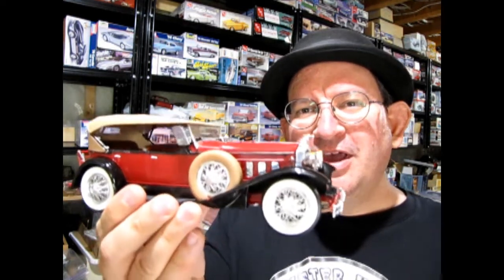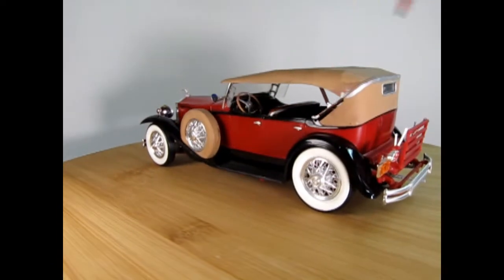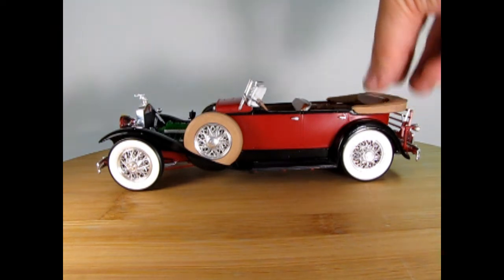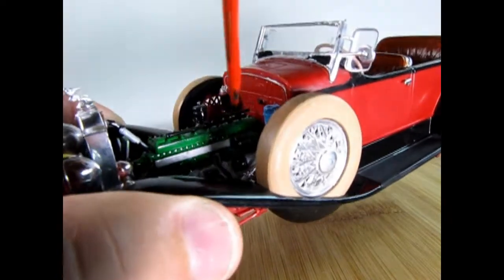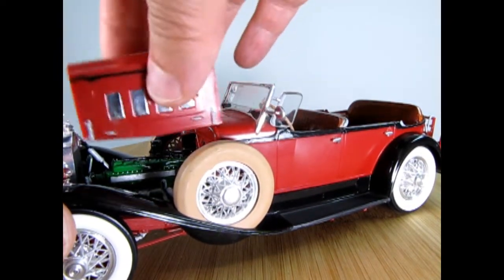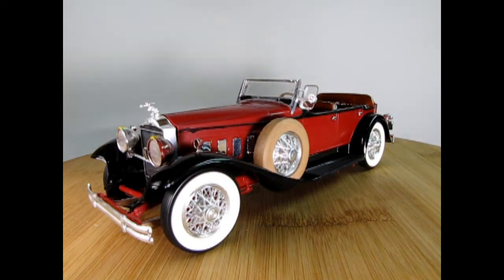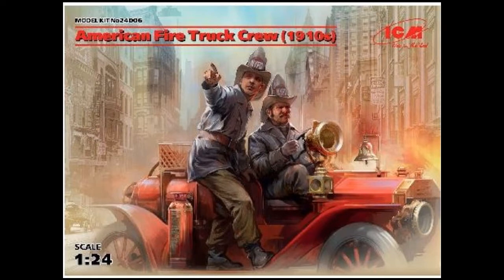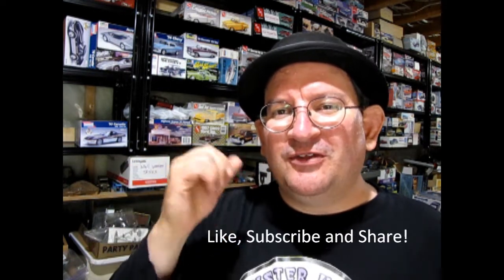Model Car Garage Show And Tell - My Monogram 1930 Packard Speedster Phaeton - A Model Car Build